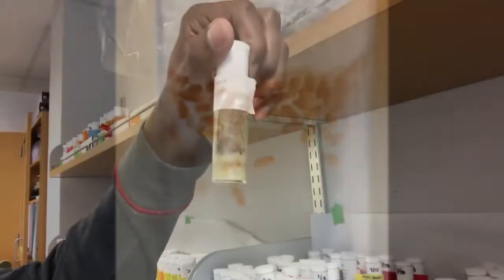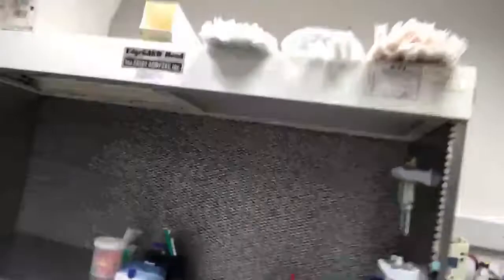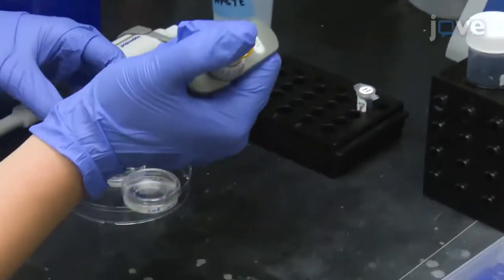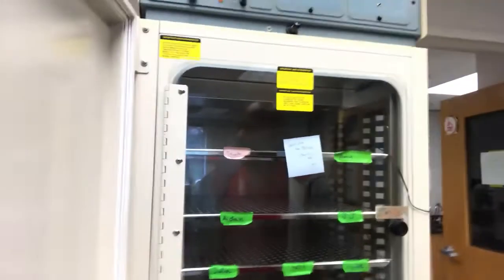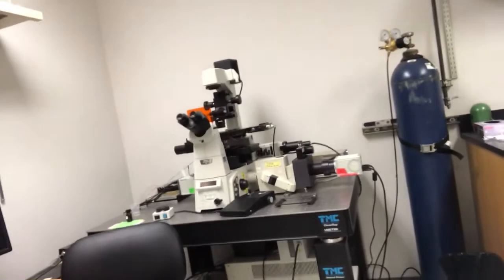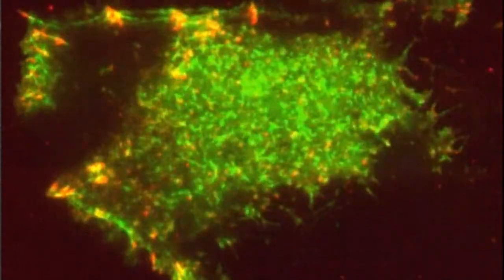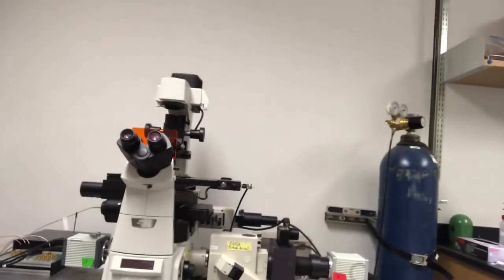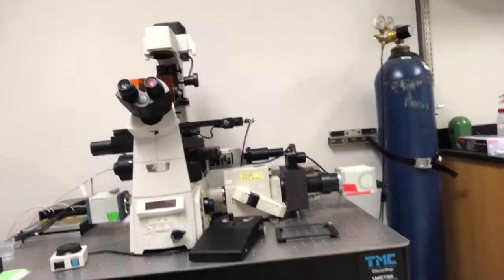Biology Professor Derek Applewhite's Laboratory Tour